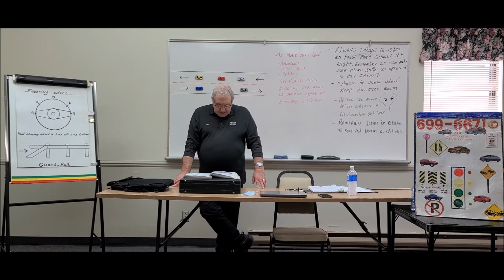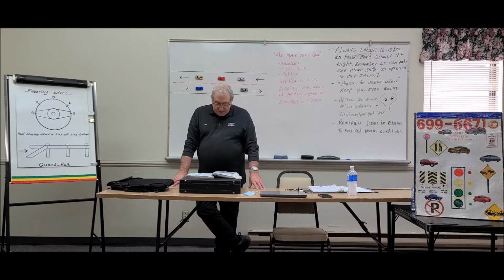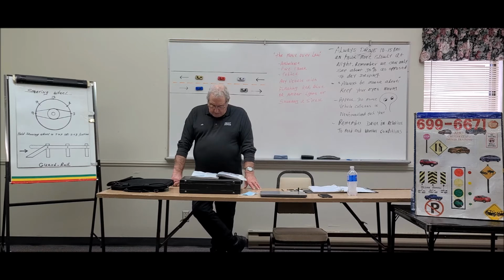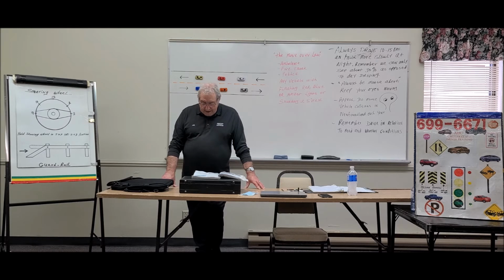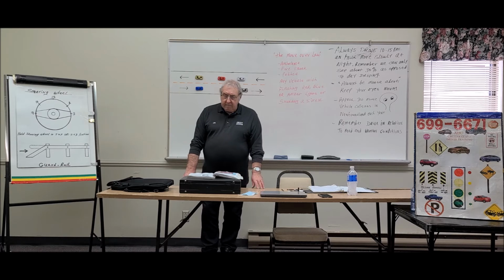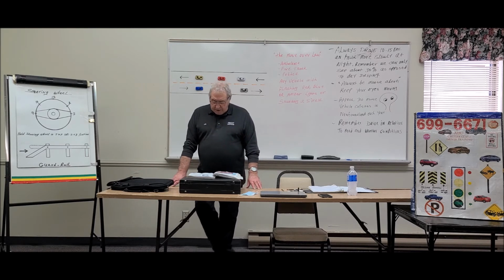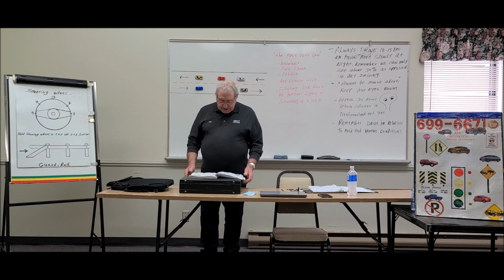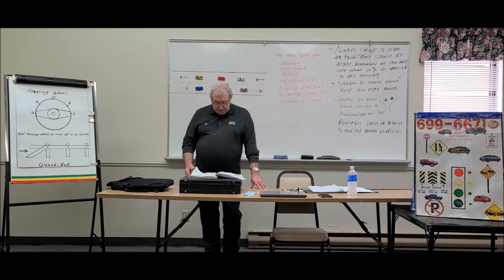ABC Chapter 8 Knowing Your Vehicle